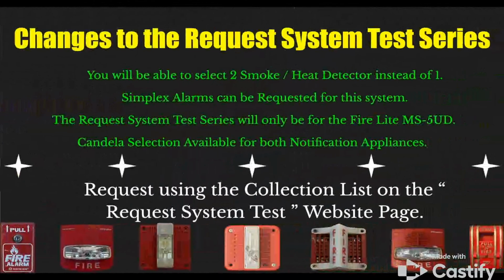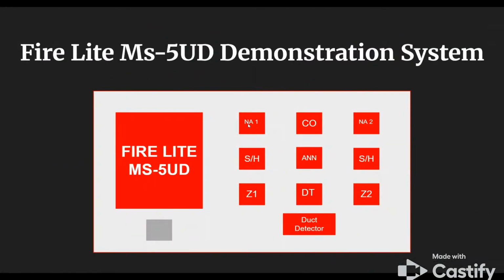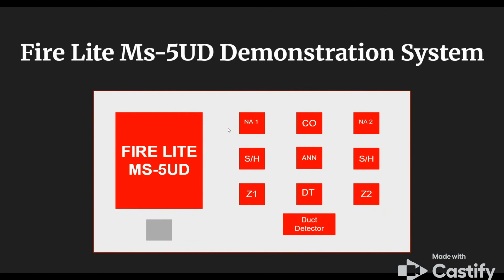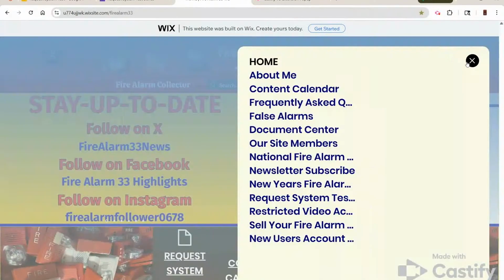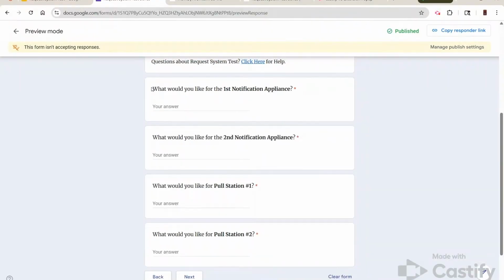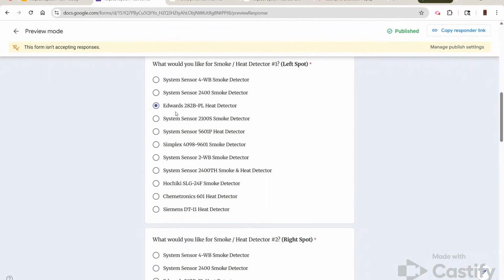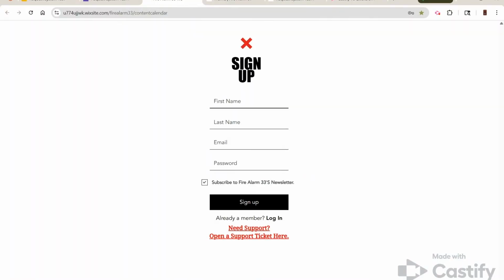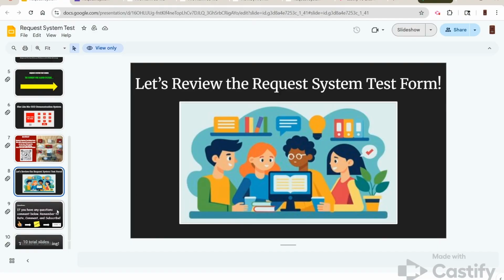Request System Test Series Returns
In this video, I review the New Changes for Request System Test as well as explain the process for Requesting a System Test.